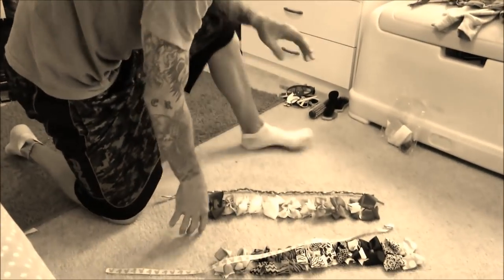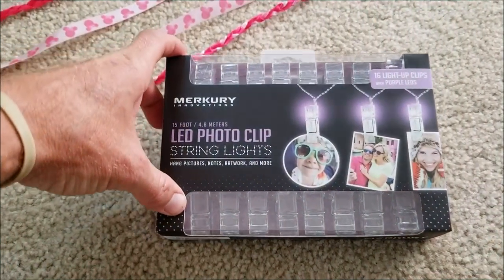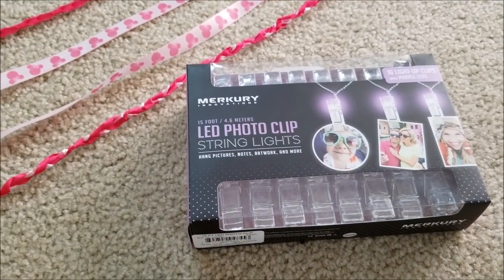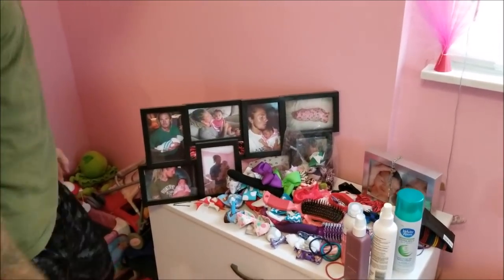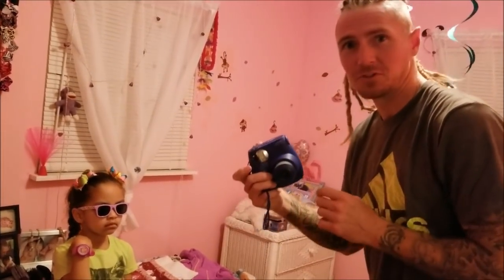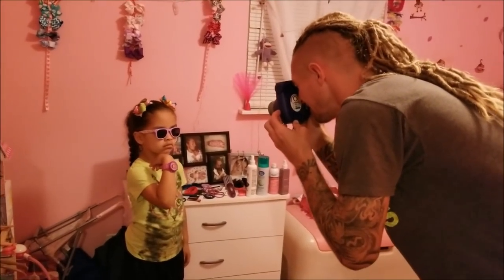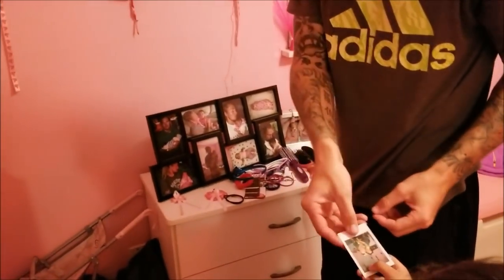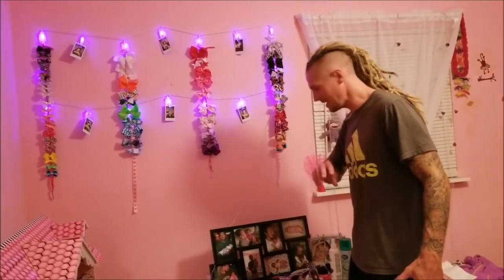DIY Hanging Bows! Clean that Mess UP. Bedroom Decor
DIY Hanging Bows! Clean that Mess UP.  Bedroom Decor. I cant stop buying little girl bows. If I see a bow she doesn't have I will buy it.. LOL
 so I had to do something to clean up her room. check it out